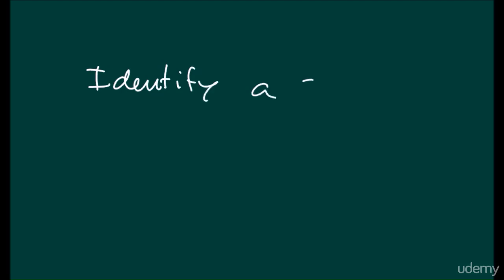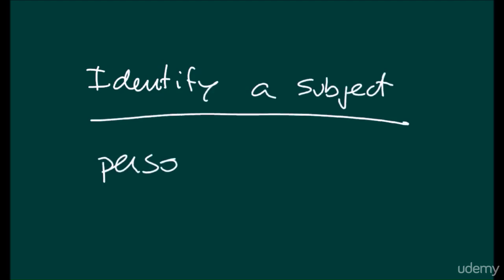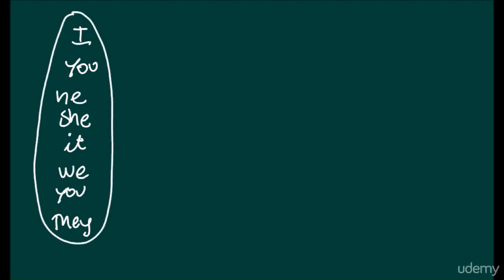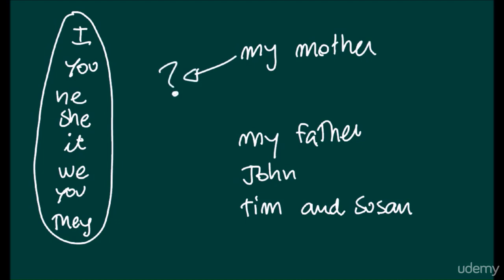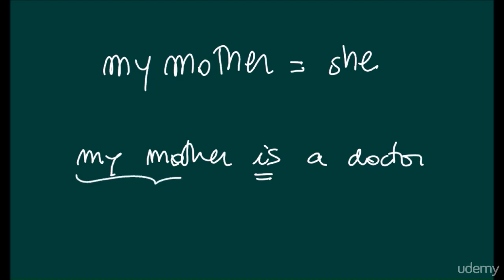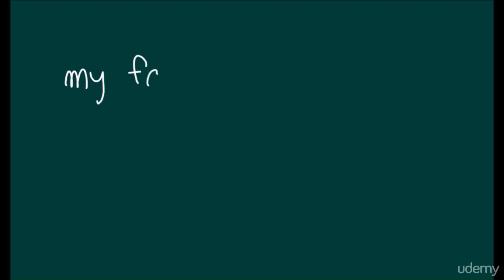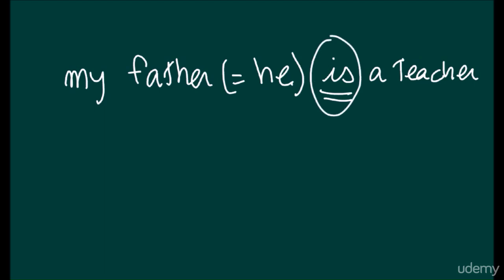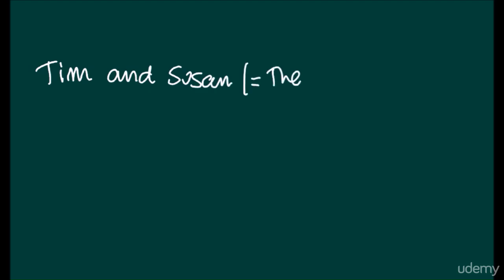English Grammar for Beginners : How to Identify a Subject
Learn English grammar easily. Master your English grammar skills with this course.